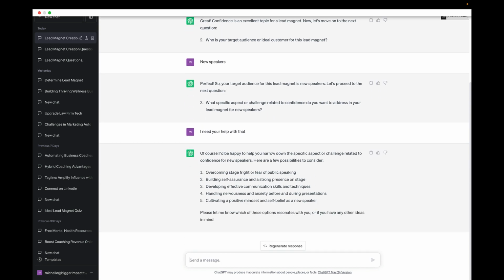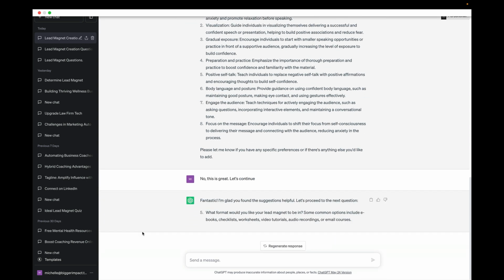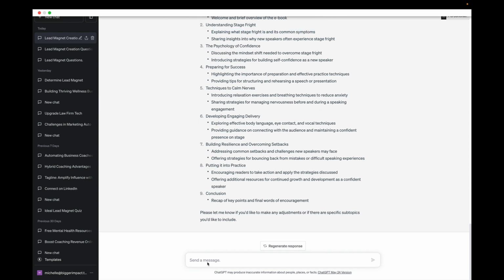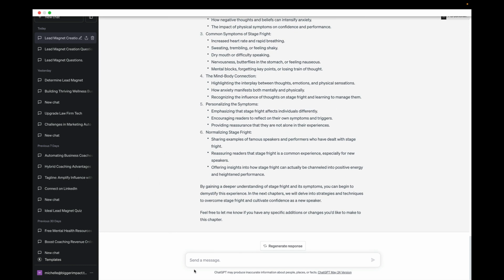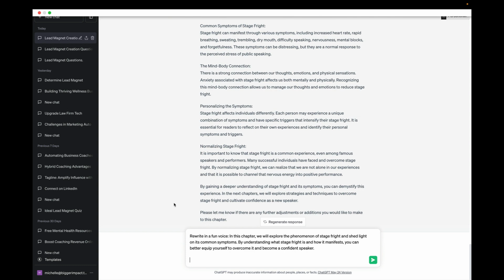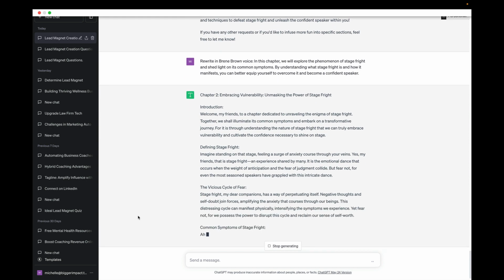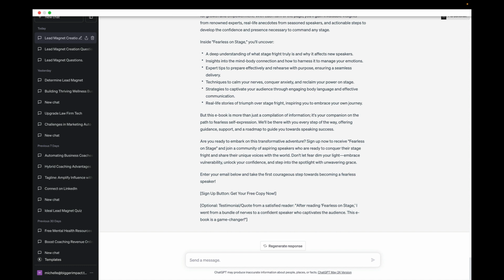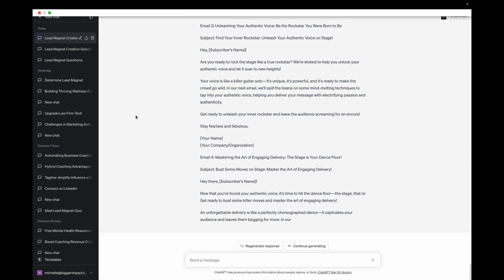Create the content for your entire lead capture funnel with ChatGPT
In this video, I'll demonstrate how I leverage the power of Chat GPT to build an entire lead capture funnel. We start by initiating a new chat and using a helpful prompt provided by Chat GPT to create a lead magnet. Through a conversation with Chat GPT, we determine the main topic (confidence) and target audience (new speakers). The tool generates ideas and suggestions that guide us in shaping the lead magnet's content. We further explore options for the ebook's title, length, and structure, incorporating feedback and adjustments along the way.

Once the outline is established, we move on to writing the actual ebook, utilizing Chat GPT's assistance in crafting specific chapters and even exploring different writing styles. The information generated by Chat GPT is then copied into a Word document for editing and personalization. We also discuss the importance of organizing and refining the content to align with your own expertise and desired tone.

Next, we delve into creating the remaining components of the lead capture funnel. Chat GPT helps us generate copy for a landing page that promotes the lead magnet effectively. We can edit and customize the content to ensure coherence with our offering. Additionally, Chat GPT assists in crafting a five-email follow-up sequence, which can be adjusted and regenerated as needed.

By the end of the video, you'll have a comprehensive understanding of how to interact with Chat GPT to develop your own lead capture funnel. I'll also share insights on building the funnel and setting it up to capture leads successfully. Join me in this informative journey towards optimizing your lead generation efforts.